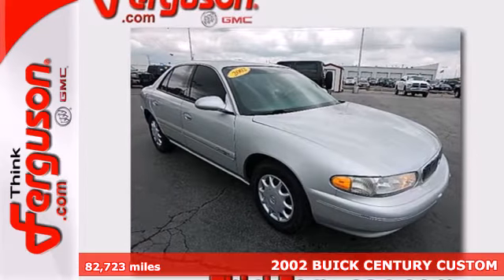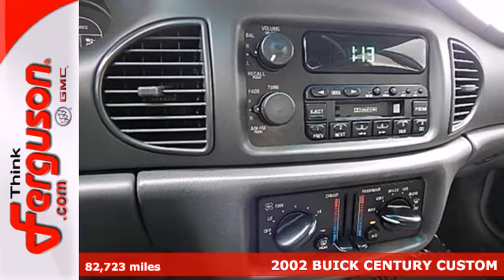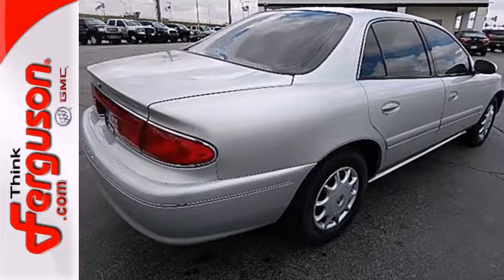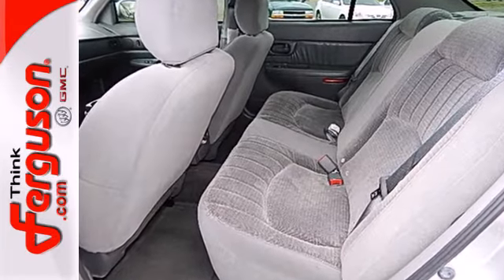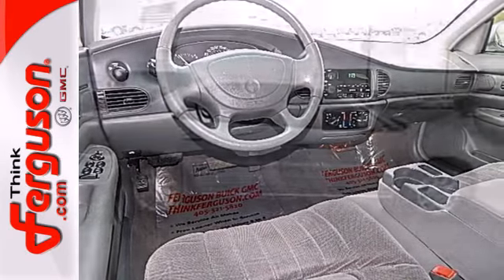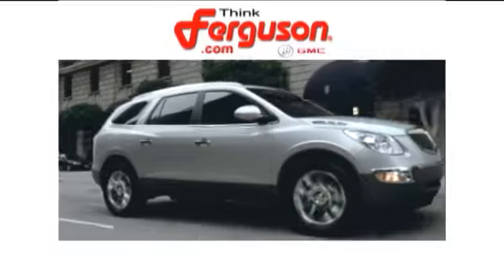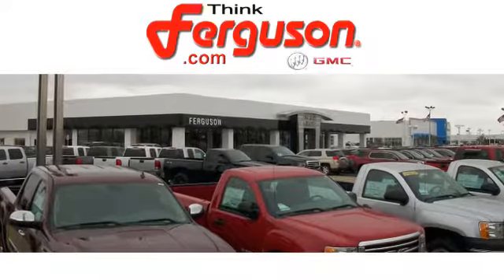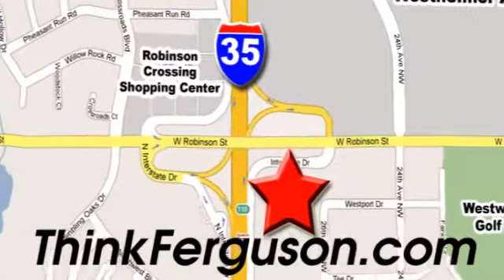2002 BUICK CENTURY CUSTOM Norman OK Oklahoma-City, OK G7560A - SOLD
Year: 2002
Make: BUICK
Model: CENTURY CUSTOM
Engine: 3.1 Liter 6 Cylinder
Transmission: Automatic
Color: Silver
Interior: Gray
Mileage: 82723
Stock #: G7560A

Address:
1015 North Interstate Drive